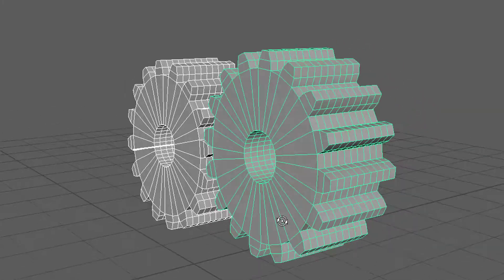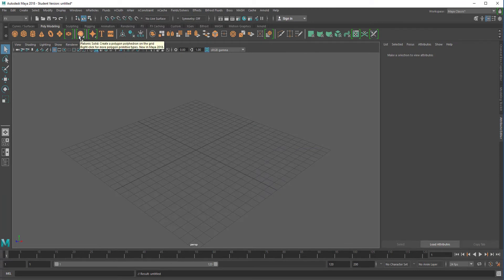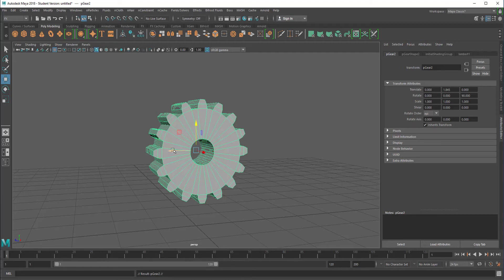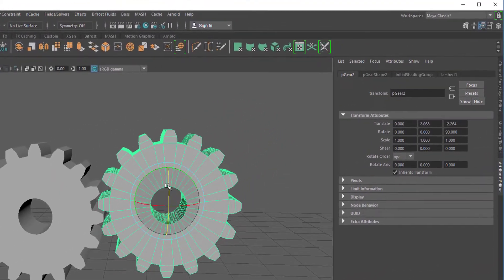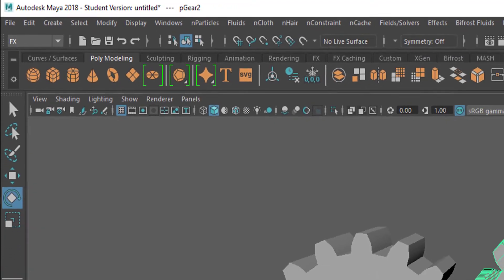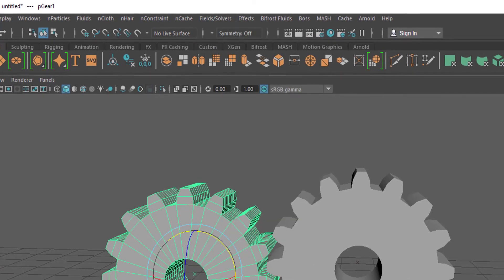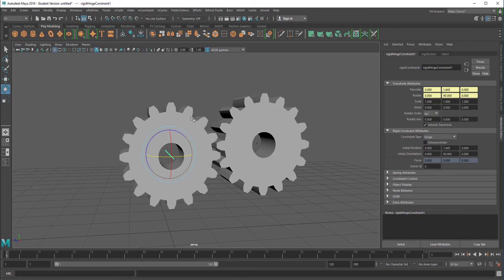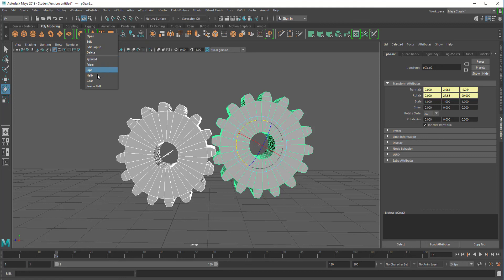Maya 2018 – Interacting Gear Primitives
The first tutorial on Maya 2018 from my side. I explore the new features in Maya 2018 and try out the Platonic Primitive "GEAR". Of course, gears are for animation. So let's turn them into rigid bodies...

Several months after this tutorial I did a similar one where I solve the problem with expressions